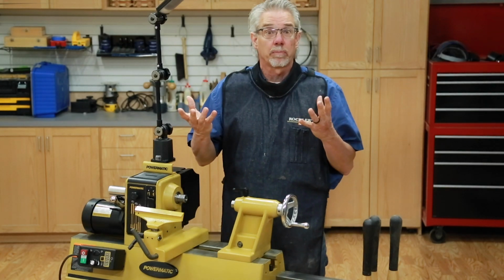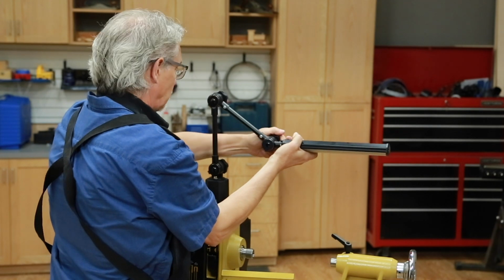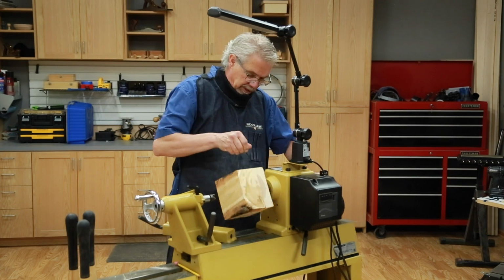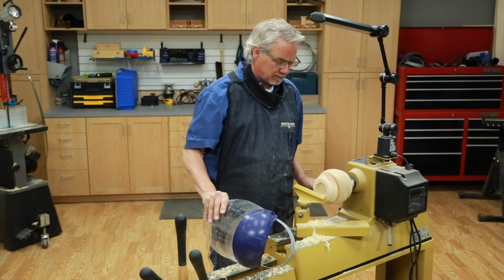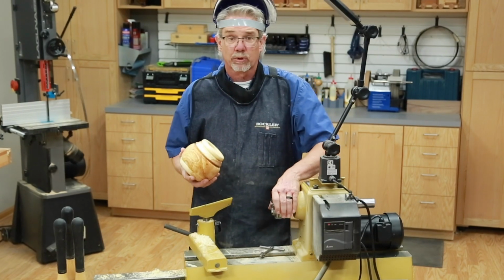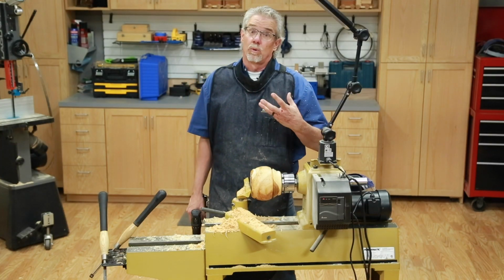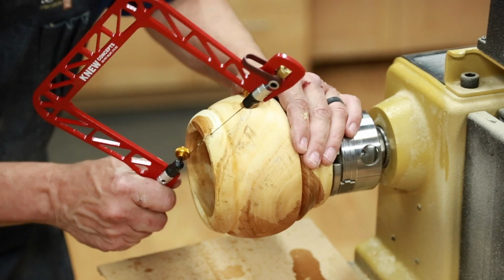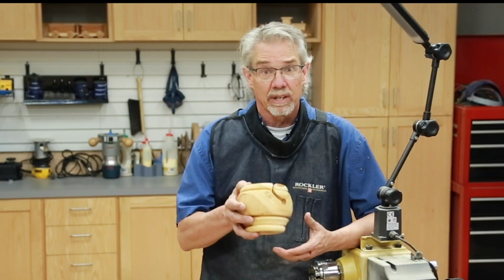Turning a Yarn Bowl | Woodturning Project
Learn how to turn a yarn bowl and take a closer look at the Powermatic PM2014 1HP Lathe. Rob Johnstone demonstrates how to turn a yarn bowl from start to finish.